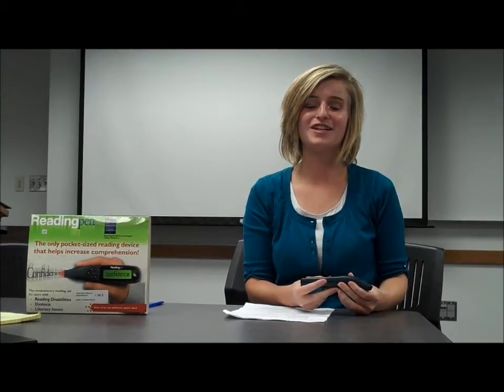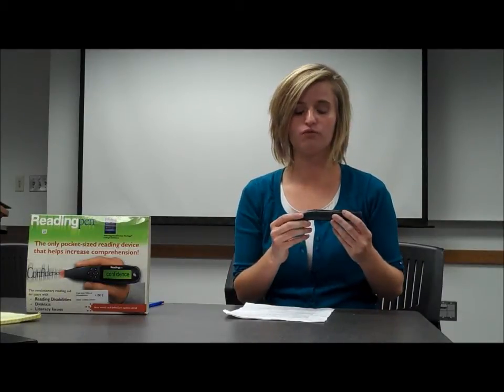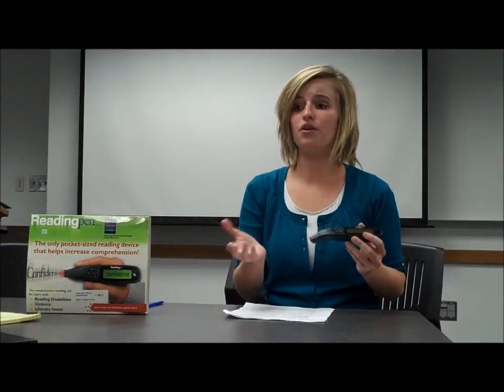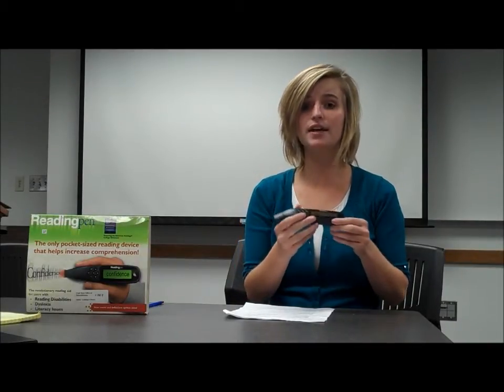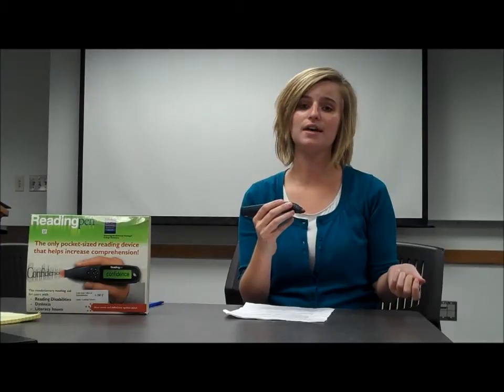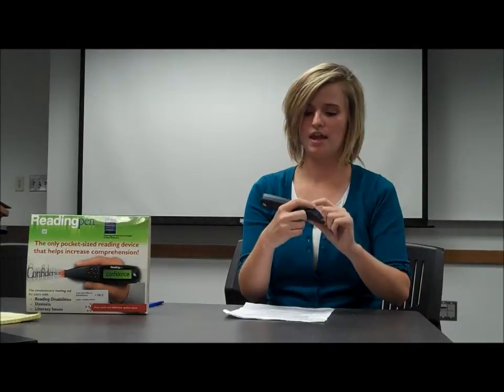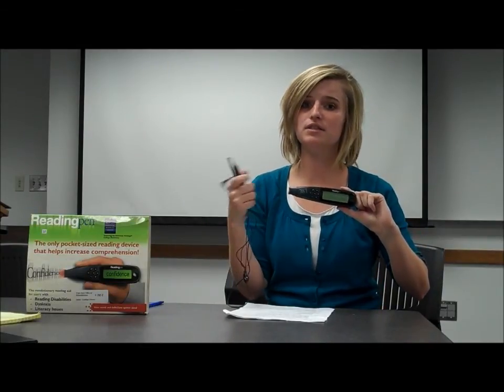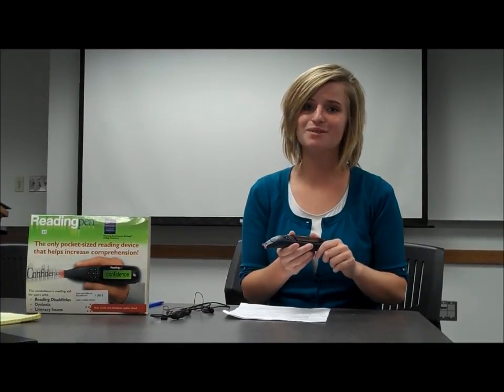Assistive Technology: Reading Pen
Assistive Technology